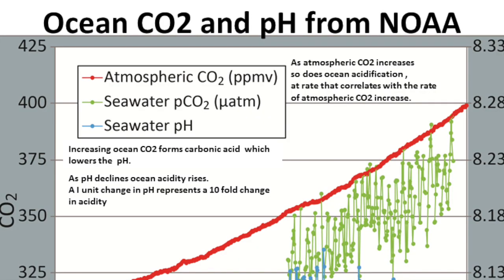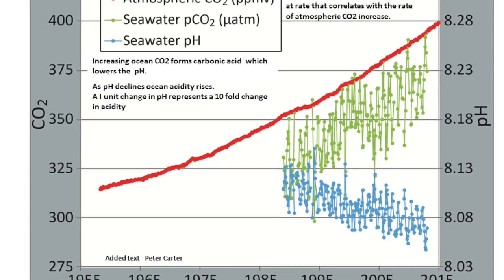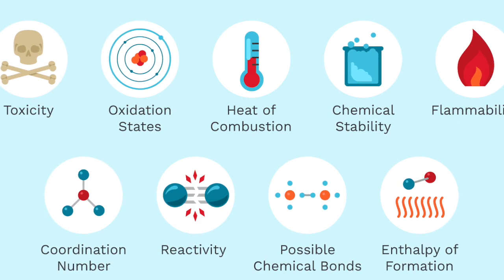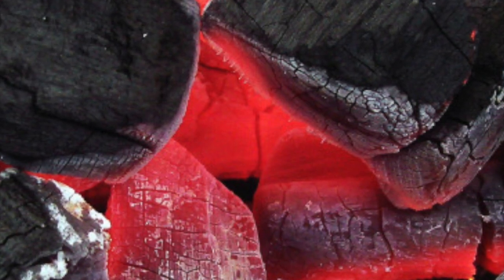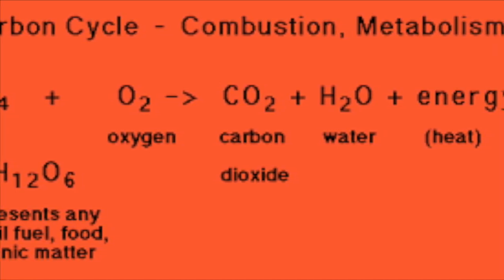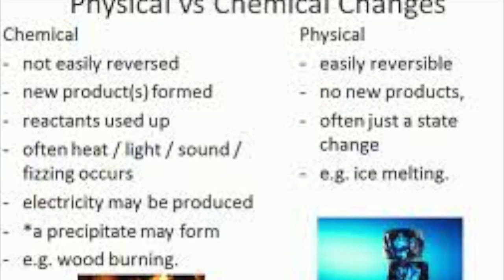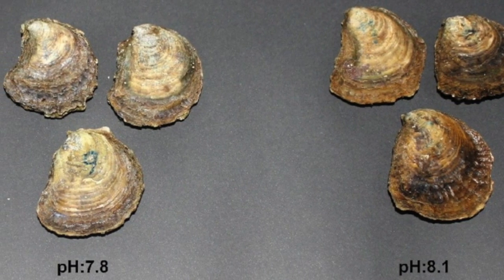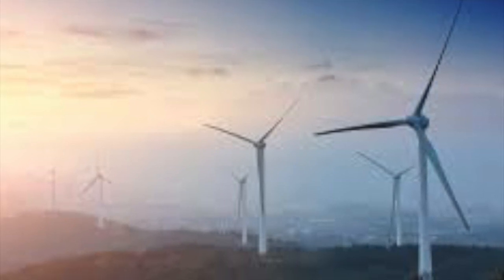Kyle T PBSL 1